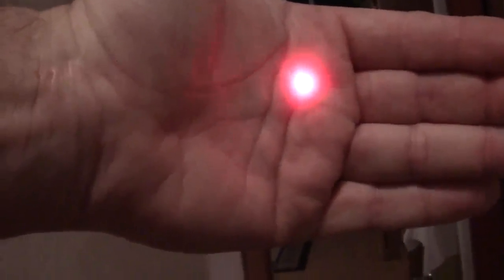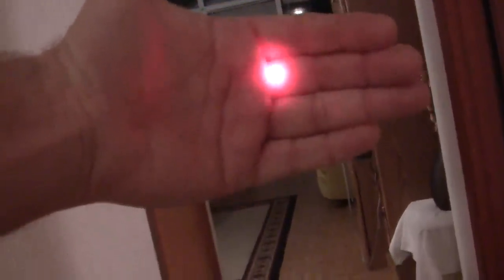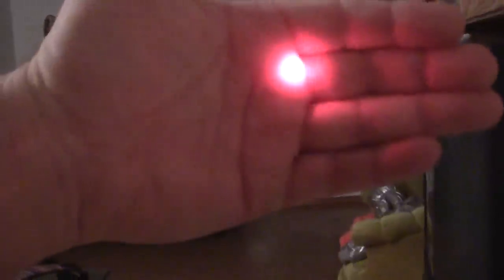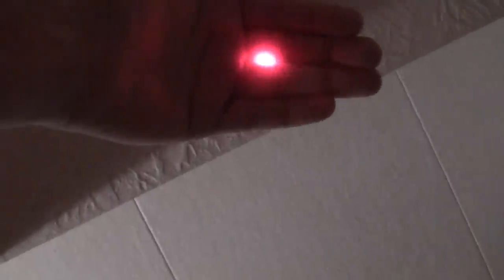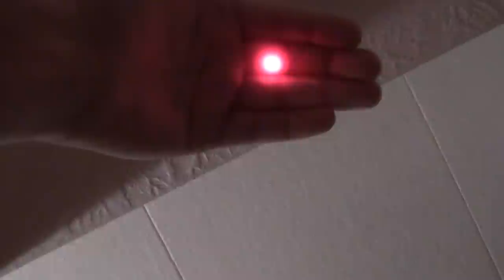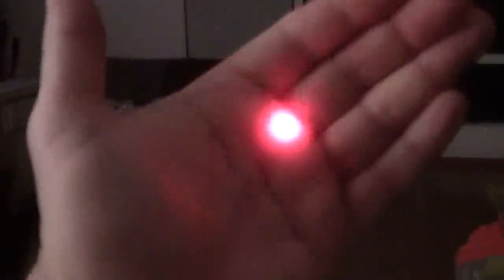(17)- UFO, StoneHenge, Voynich, English Crop Circles, Alien Visitors to Earth= All RELATED.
In this GroundBreaking video series, I will show you the future. By my Pattern Research Algorhythm, I will show how all of these obscure things are related and OUR ticket to Future Inter-Planetary space travel to ANYWHERE in the Universe. {THIS SERIES WILL CONTINUE WITH MANY MANY MORE VIDEOS !!} = VTCYCLES.COM = Where I BUY all my Moped/DIO racing parts. Check them out IF you want GOLD PLATED parts and GOLD PLATED Service.